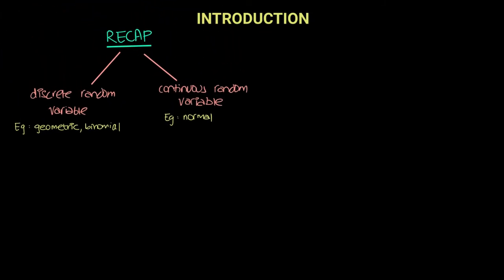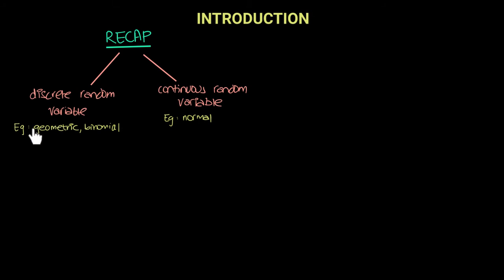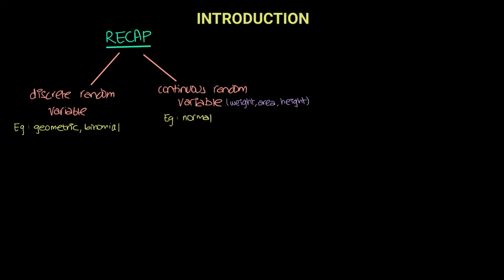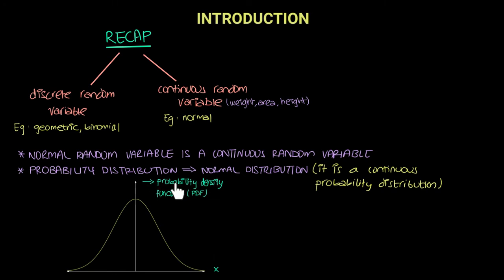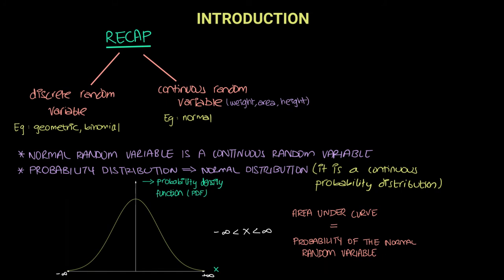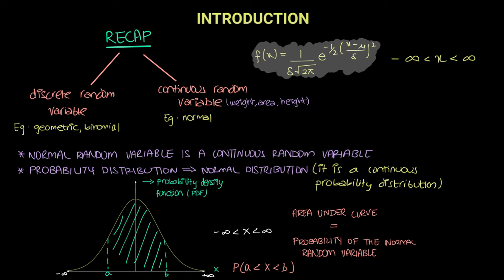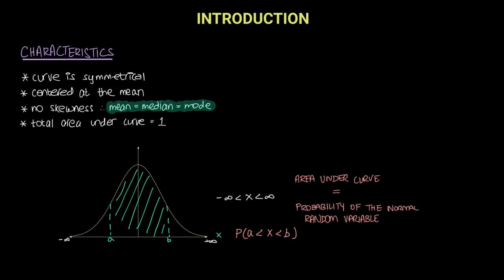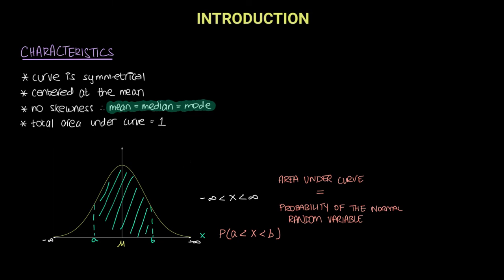Introduction to Normal Distribution | A Level Maths S1 9709